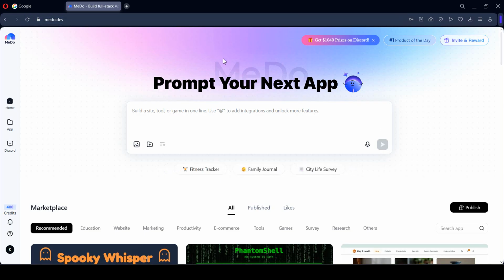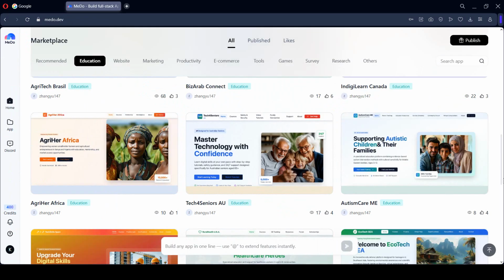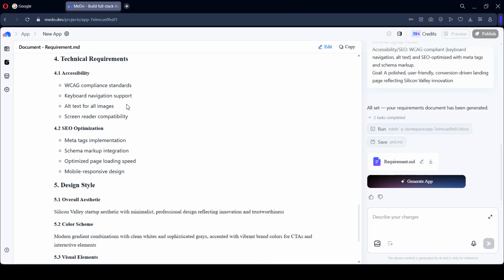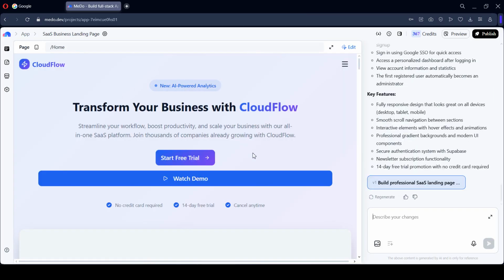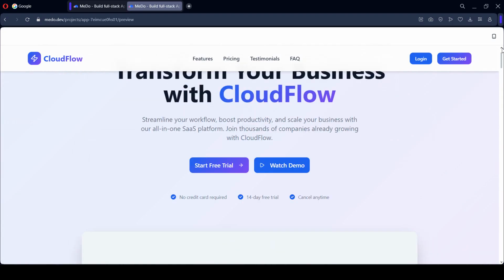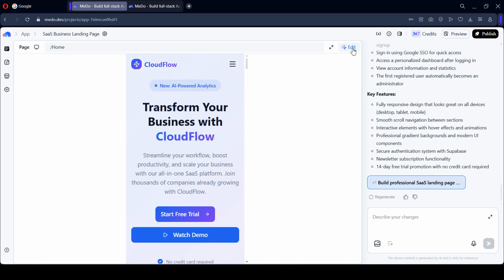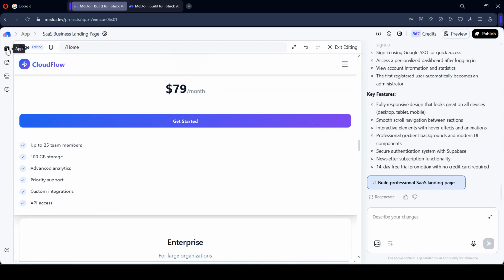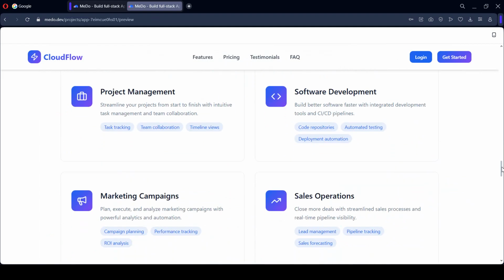The LAZIEST Way to Build AI Apps No Code + Medo dev Tutorial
Building AI apps doesn’t have to be complicated… and in this video, I prove it!
Today, I’m testing Medo.dev, a new AI-powered development tool that lets you build full applications without writing a single line of code. If you’ve ever wanted to create your own SaaS, automation tool, chatbot, dashboard, or AI workflow but felt overwhelmed by coding, this might be the easiest solution you’ll ever try.

In this step-by-step video, I show you exactly how I used Medo.dev to build an AI application from scratch—faster than I expected. No coding, no frameworks, no technical setup. Just describe what you want… and it builds everything automatically.
👉 Prompt Code :  Create a landing page for a SaaS business with a sleek, Silicon Valley startup aesthetic, featuring a professional, interactive design to drive conversions. Include:
Header: Fixed, responsive navigation with a logo, menu (Home, Features, Pricing, About), and "Login/Register" buttons with hover effects. Add a scroll-triggered shadow and mobile-friendly hamburger menu.
Hero Section: Full-screen, bold value proposition with gradient or video backgrounds.
Features: Showcase 4-6 key features with concise descriptions, vibrant icons, and interactive hover cards or tooltips. Use smooth scroll animations.
Testimonials: Carousel of corporate testimonials with photos, names, logos, and optional videos. Add slide-in animations and hover interactions.
Pricing: Interactive table comparing 3-4 plans with a monthly/yearly toggle, highlighted plan, and CTAs with tooltips or modals.
Use Case: Interactive flowchart or carousel showing how the product solves pain points, with hover effects.
Integrations: Display popular tool logos (e.g., Slack, Zapier) with hover pop-ups for benefits.
Trust Signals: Client logos, awards, or certifications with subtle animations.
FAQ: Accordion-style with smooth expand/collapse animations.
Design: Minimalist, responsive design with gradients, micro-interactions, and parallax scrolling. Ensure fast load times with optimized assets.
CTA: Sticky header CTA and floating widget with a minimal signup modal.
Accessibility/SEO: WCAG-compliant (keyboard navigation, alt text) and SEO-optimized with meta tags and schema markup.
Goal: A polished, user-friendly, conversion-driven landing page reflecting Silicon Valley innovation